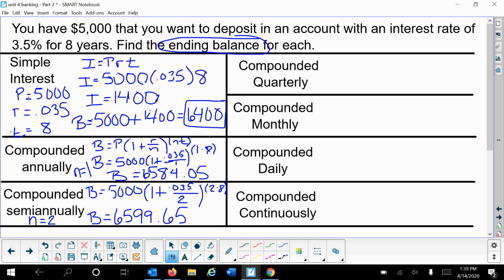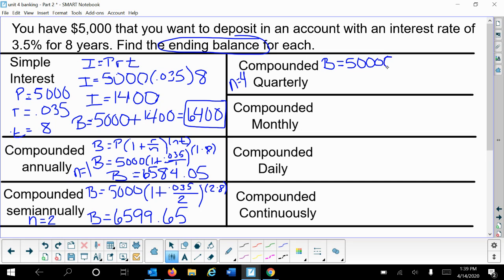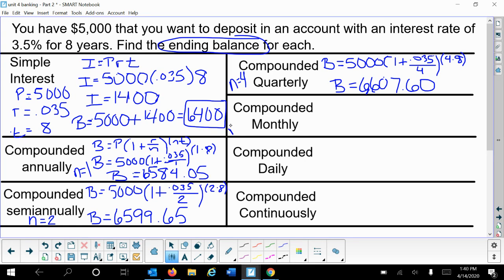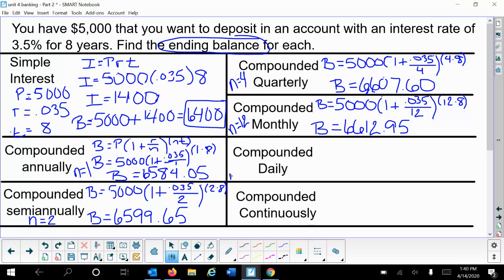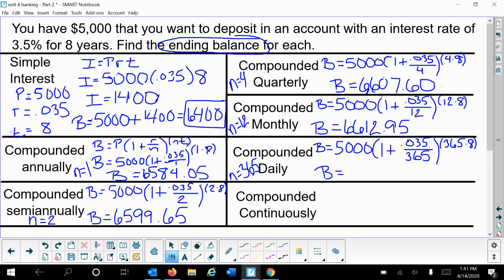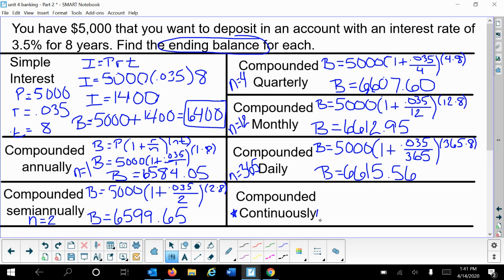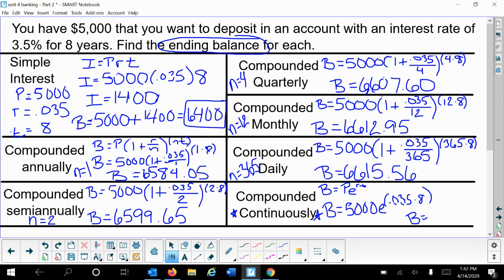Calculating Interest Part 2